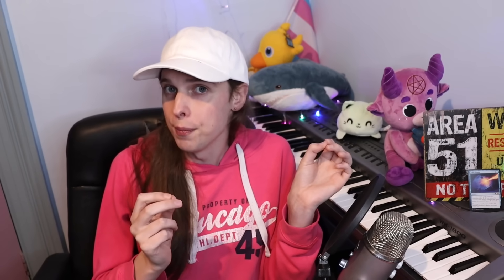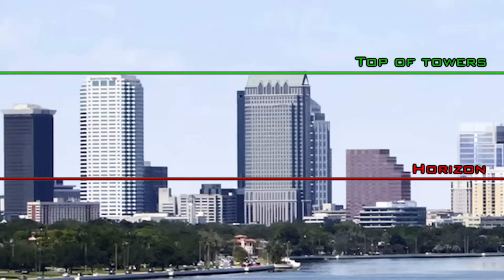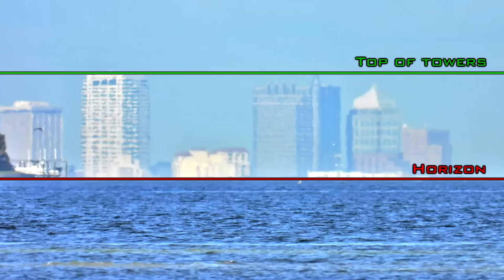Speedrunning Debunking Several Common Flat Earth Arguments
Today I have decided to go over several flat earth arguments off the top of my head and give a quick debunk for each of them. Many of these are commonly used by flat earthers, but are so easily debunked.

My channel is primarily about addressing pseudoscience, debunking conspiracy theories, and sifting out science fact from science fiction.

$50 Patrons:
Hugh Jarsz
M.C.Nutkin
Morrie
Vermont1777
Tony C
Rosyna Keller

$20 Patrons:
Wolfie
KidVicious
Sacha Campbell
Definitely Not Nasa
Craig D'Amelio
Richard M Chapman
Kaylee
FistWizard

$10 Patrons:
What Jesus
FTFE
MCToon
Richard
FactorOfTwo
Simon D.
Bill Garret

$5 Patrons:
Steven De Bock
Stephen Litten
William Foley
Auntie Fish
KilianP
Toby Inkster
Stewart Chant
Dreffed
David Busuttil
Quasijoe
Milinda McDougall
Fearsome Colon
Gerry
Glass Monster
Treknut72
godlessqueertheywarnedyouabout